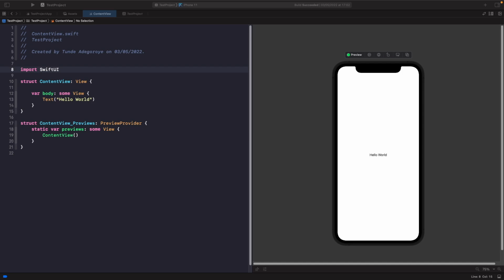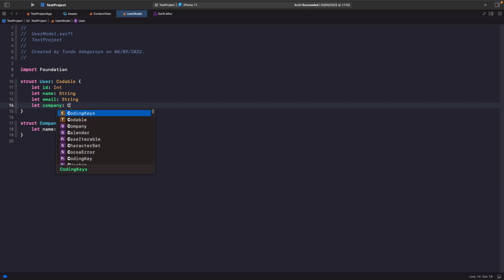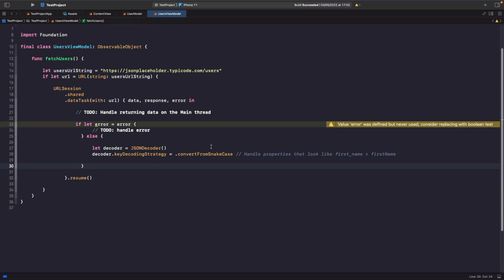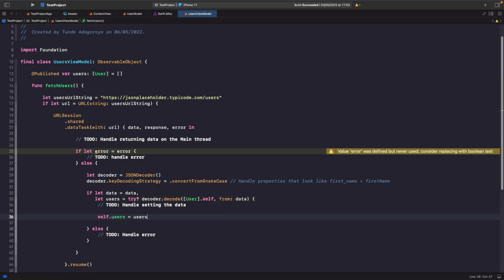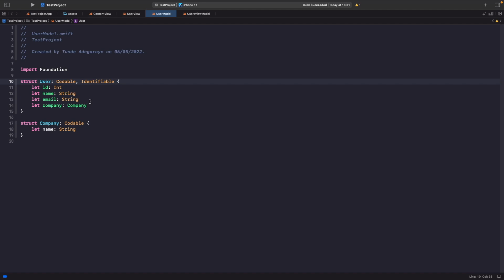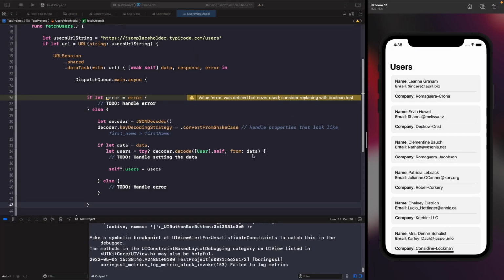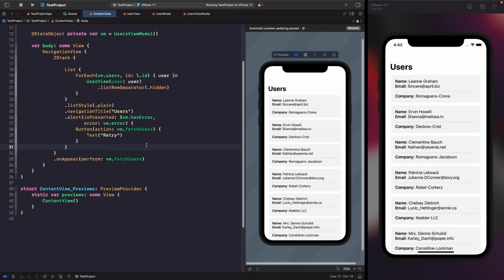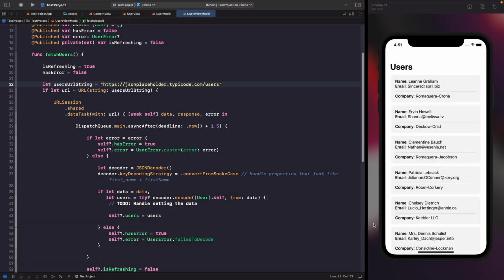SwiftUI MVVM Swift Example Made Easy: A Step-by-Step SwiftUI API Call Tutorial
In this SwiftUI MVVM Swift Example, we're going to take a look at how to use URLSession in SwiftUI to fetch JSON with an API. We'll look at how to use URLSession to make a SwiftUI API Call & fetch JSON, Swift decode JSON using URLSession, and how to handle this data within our SwiftUI apps.

After looking into how to request data using URLSession in Swift, we'll then look at how we can add a ProgressView whilst our app is waiting for a response from the server and is loading, we'll then wrap up by looking at swift concurrency error handling and how to handle errors with Swift Concurrency by using the Swift throws keyword to capture any errors in the case paths we need to handle in this swift async await tutorial.

Show Alerts in SwiftUI (SwiftUI Alert, How To Show Alerts In SwiftUI App, SwiftUI Error Handling)